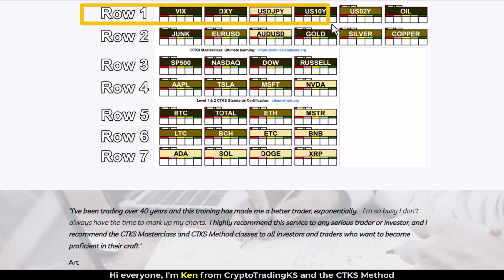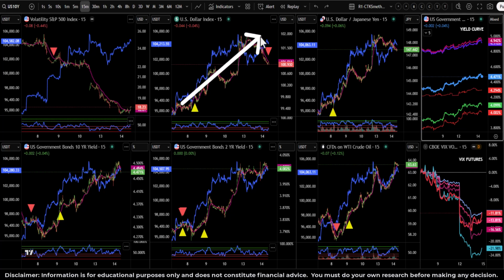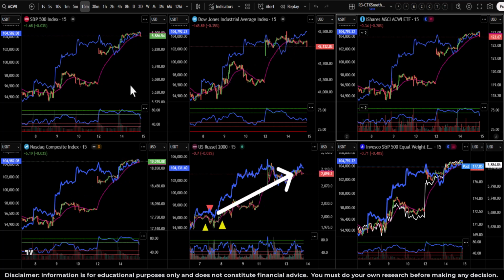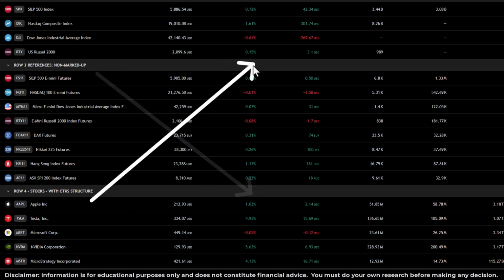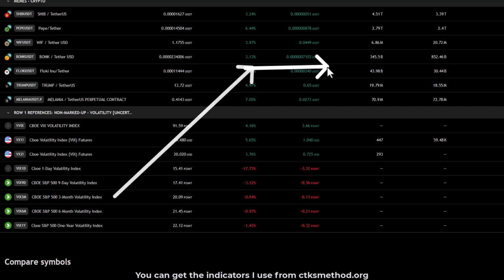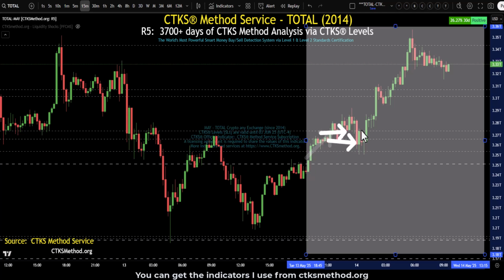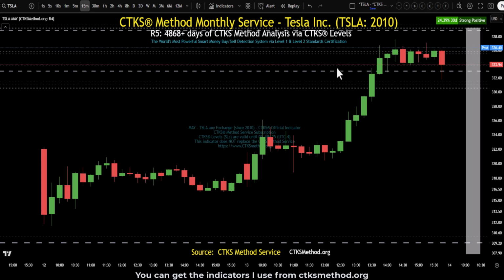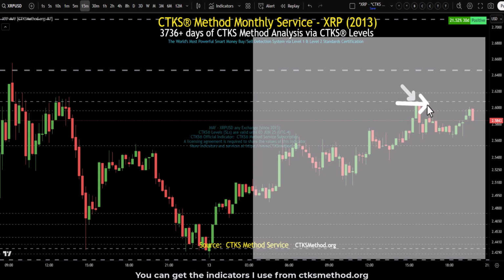Pullback Incoming? Detecting market risk. Structural levels Nvda Btc Xrp. CTKS Method Scholarship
Official CTKS NFT:
👉  KenFT: